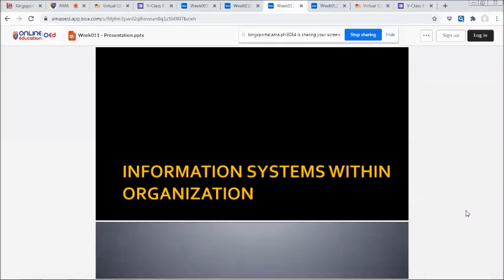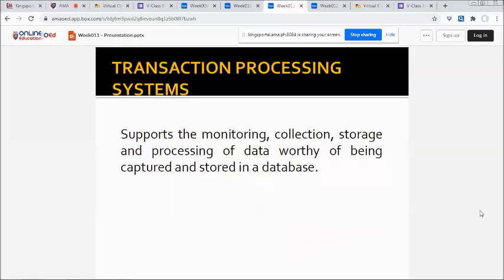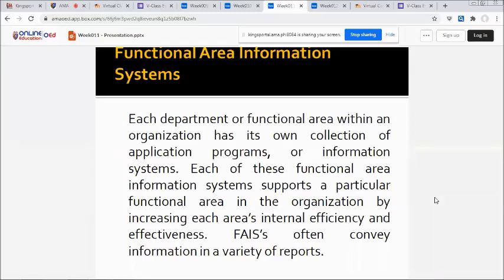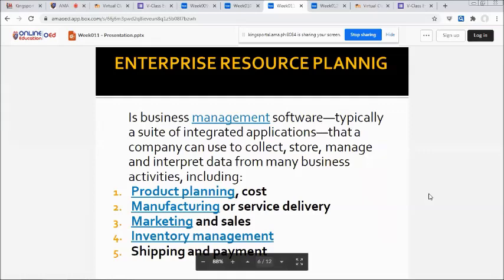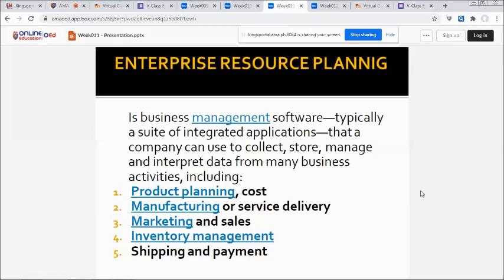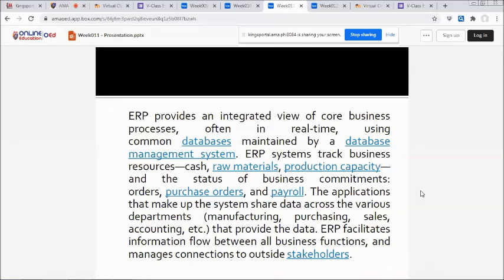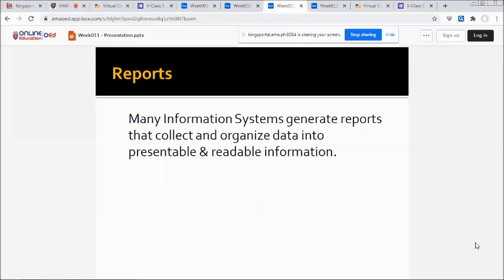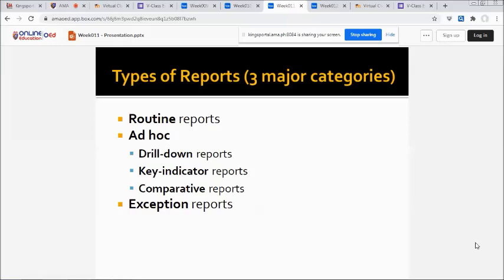Fundamentals of Information System - Information Systems within the Organization